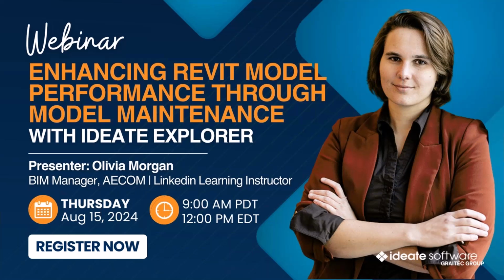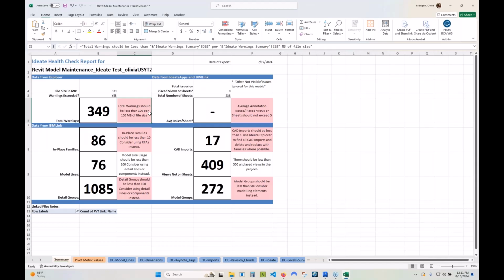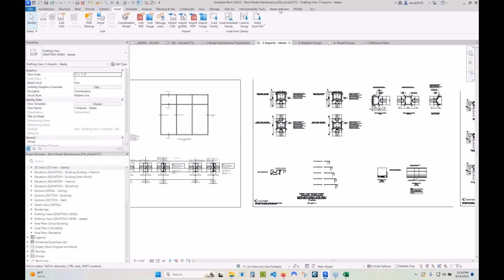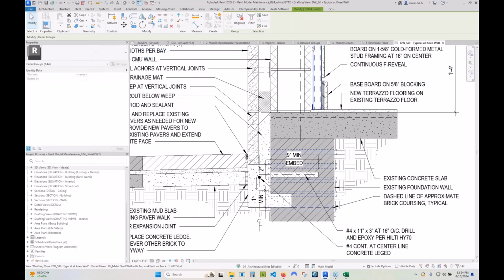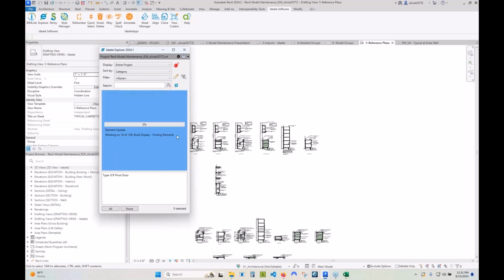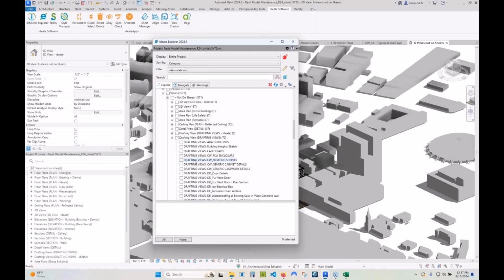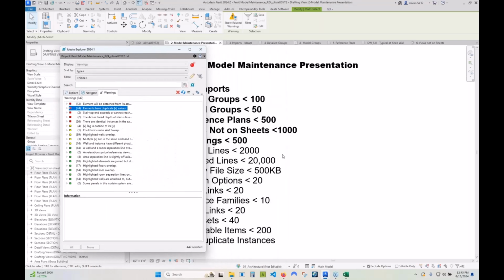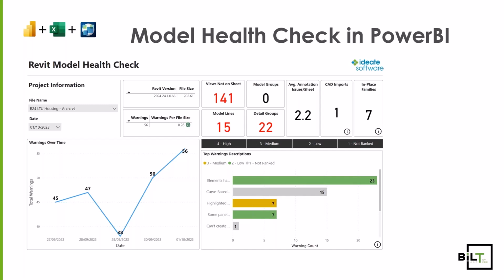Enhancing Revit Model Performance Through Model Maintenance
Watch this webinar recording to explore how you can tackle common performance issues and optimize your workflows for efficiency and cost-effective.

During the session, we went over topics such as introducing industry best practices for Revit model maintenance, reviewing essential guidelines to maintaining optimal element thresholds, enhancing your workflow with Ideate Software add-ins, and going over a comprehensive BIM tasks checklists to ensure model health and team accountability.